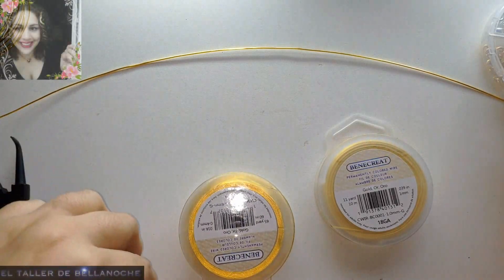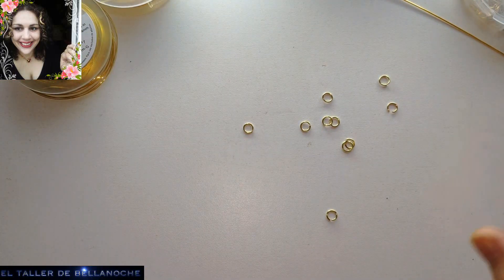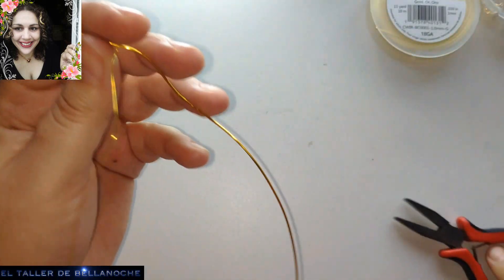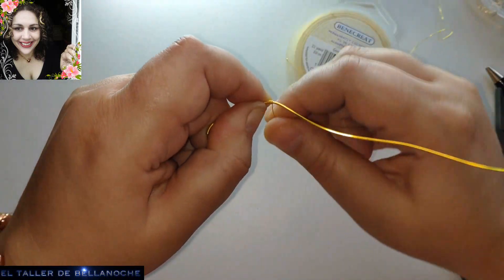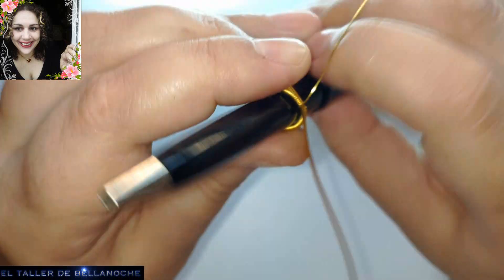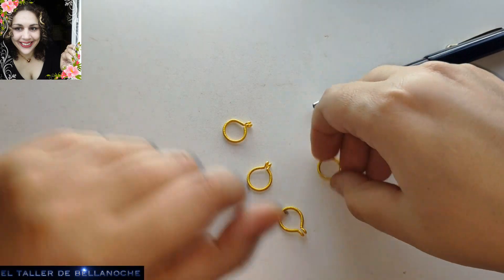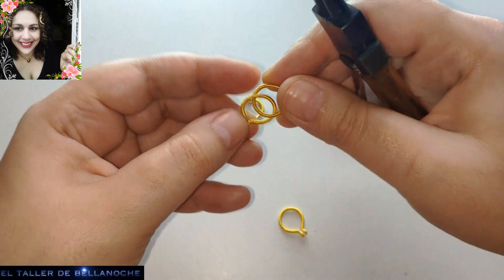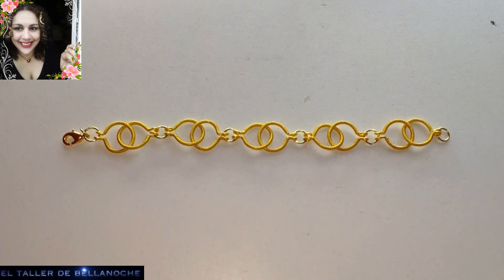HOW TO MAKE A PUSH OF INTERLACED CIRCULES-COMO HACER UNA PULSERA DE CIRCULOS ENTRELAZADOS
Hello friends, thank you very much for your visit, today I will show you how to make a bracelet of intertwined circles.

Hola amigas y amigos,muchas gracias por vuestra visita,hoy os mostrare como hacer una pulsera de circulos entrelazados.